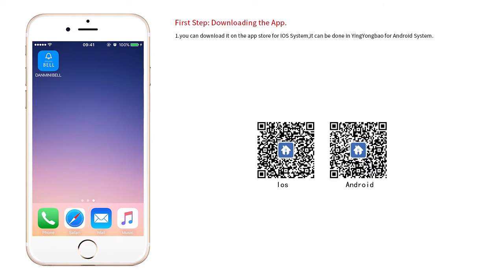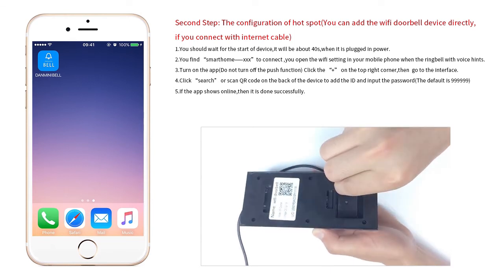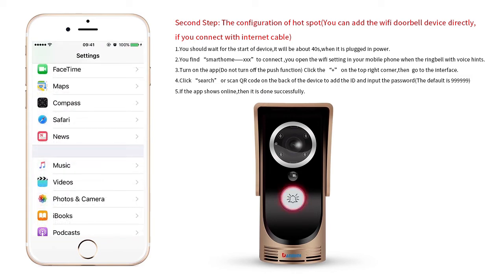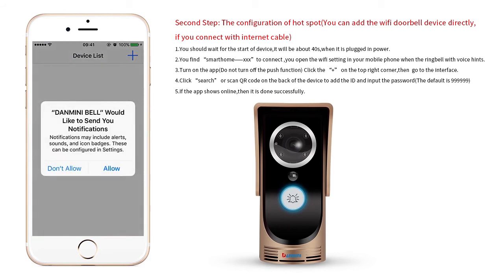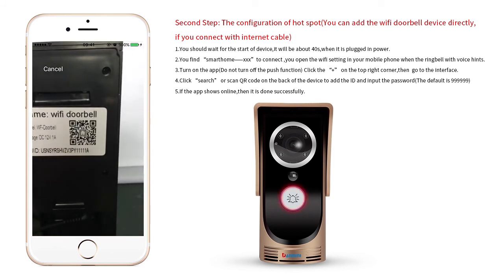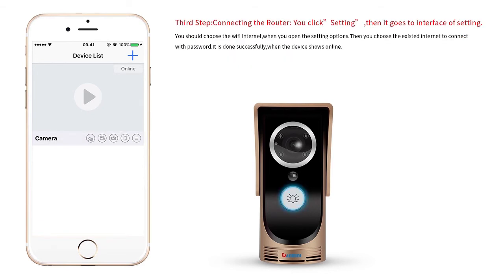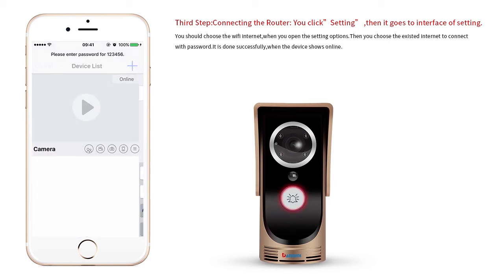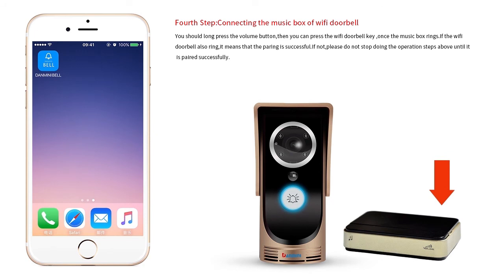WIFI Doorbell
WIFI doorbell, support motion detection, night vision,  two way audio. real-time video.